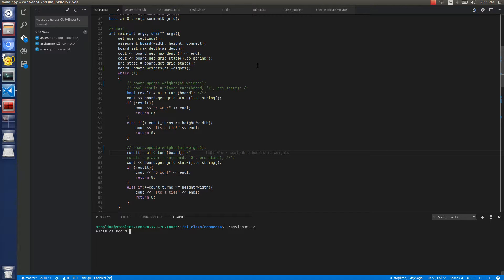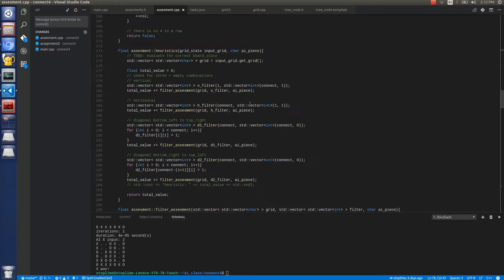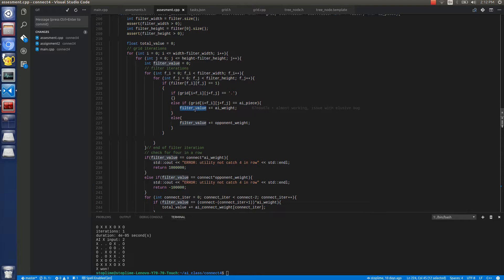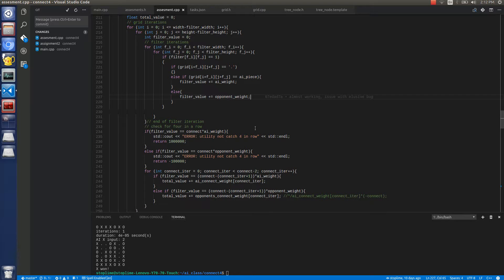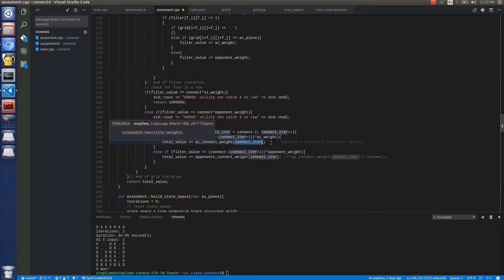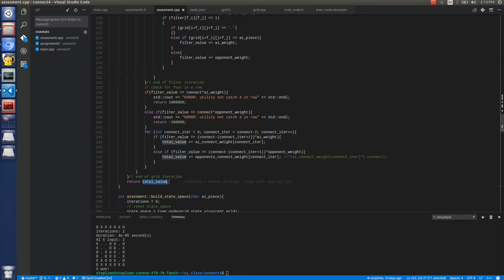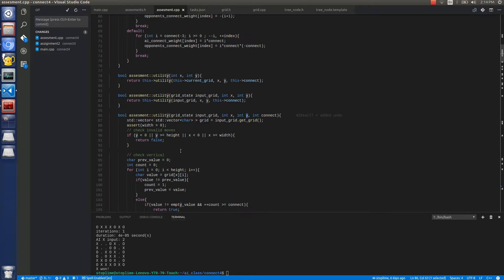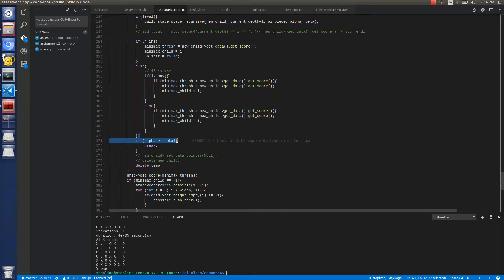Minimax Connect4 demo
Here is a demo of my minimax algorithm running connect 4